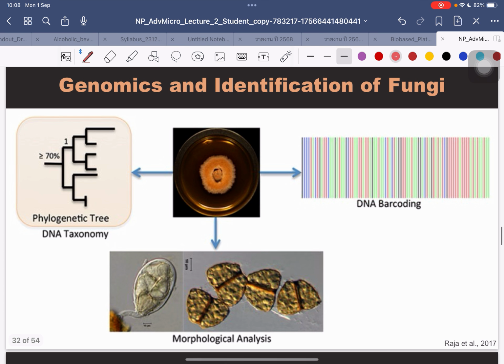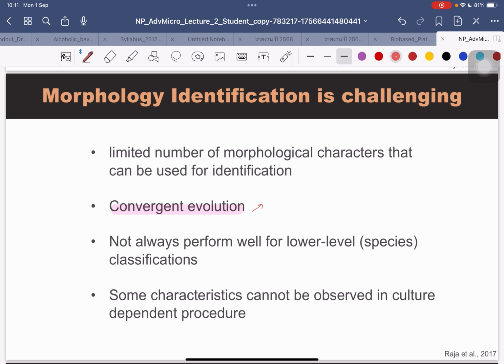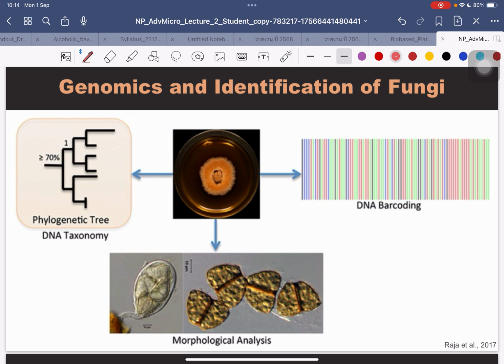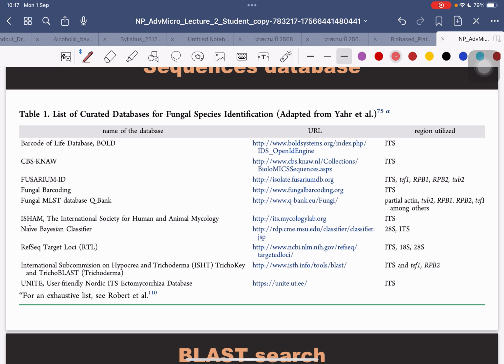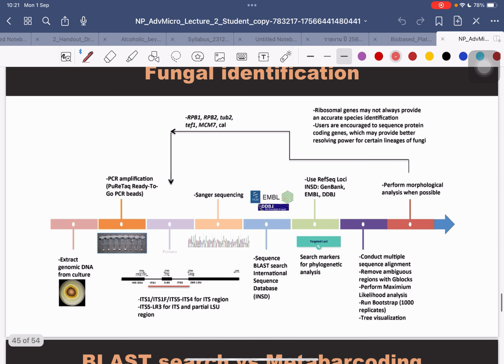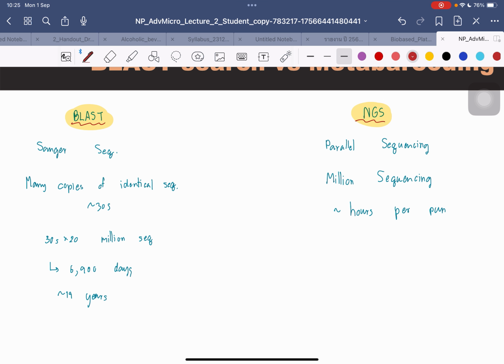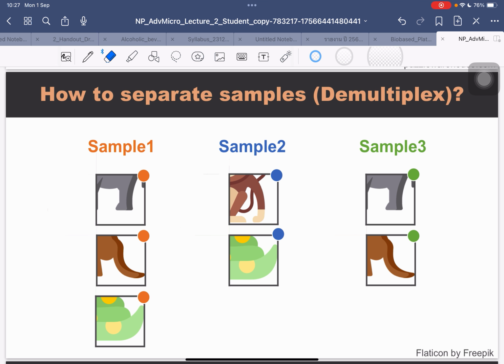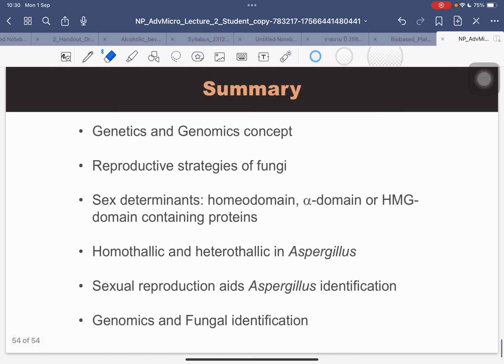21 September BE 2568